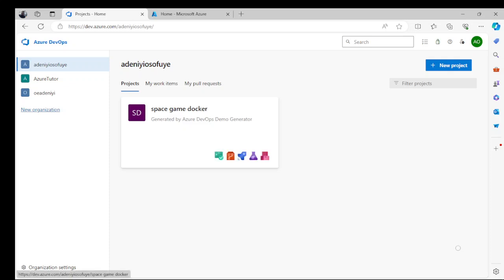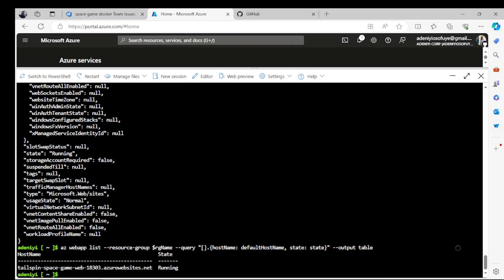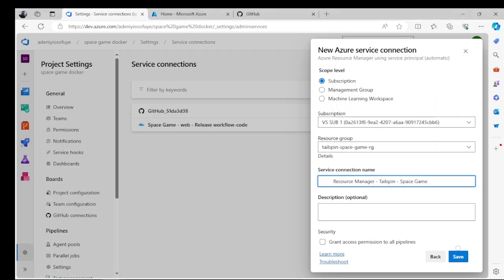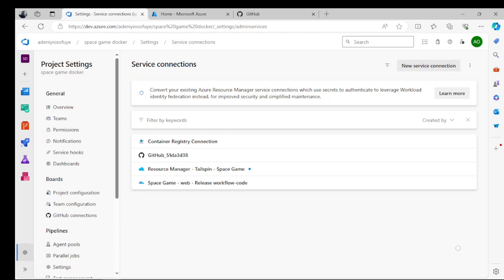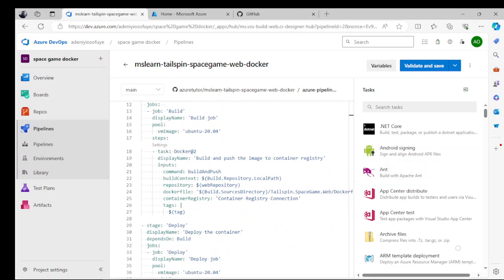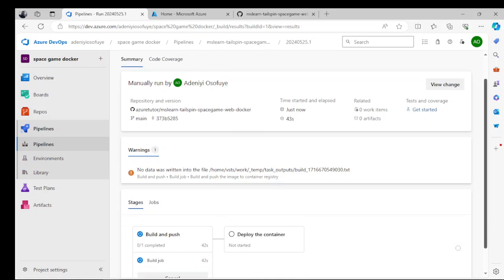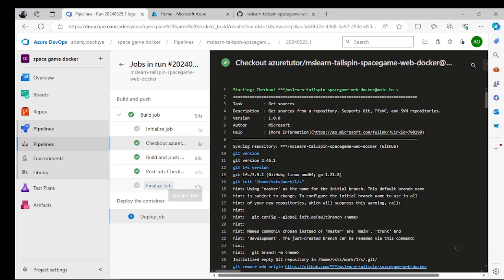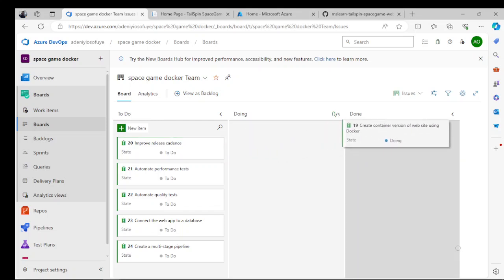Automate Docker Deployments with Azure Pipelines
How to implement a CI/CD pipeline for docker containers